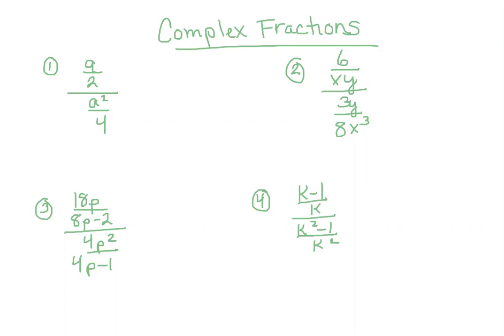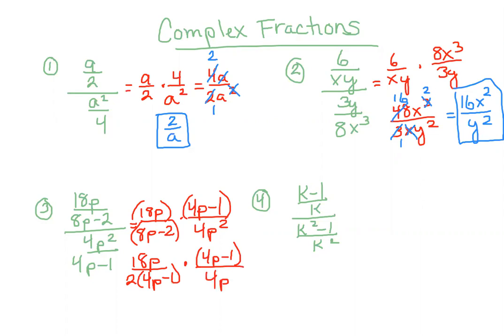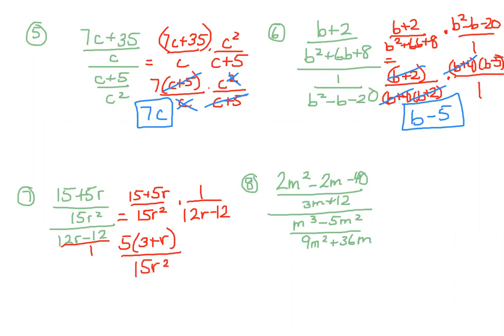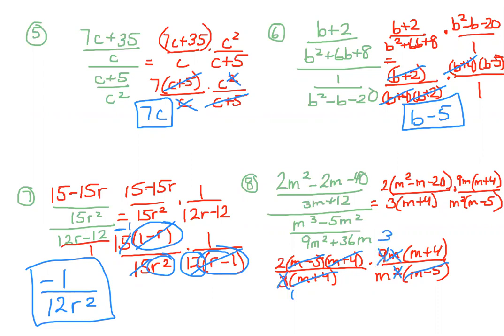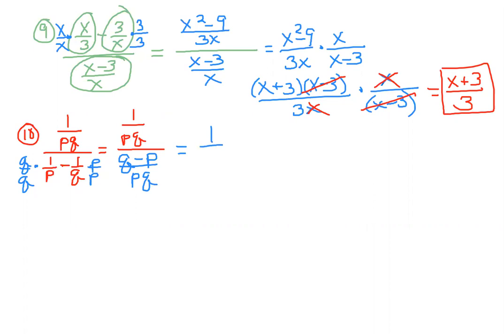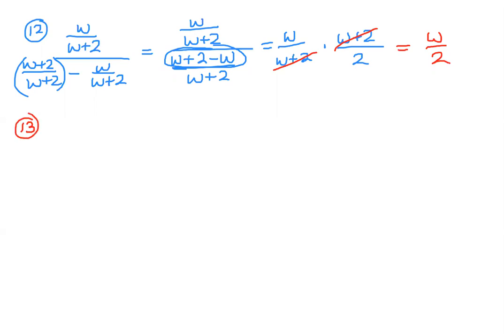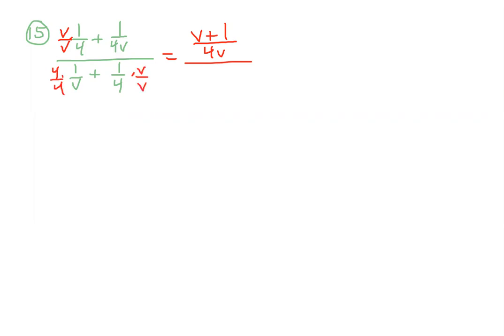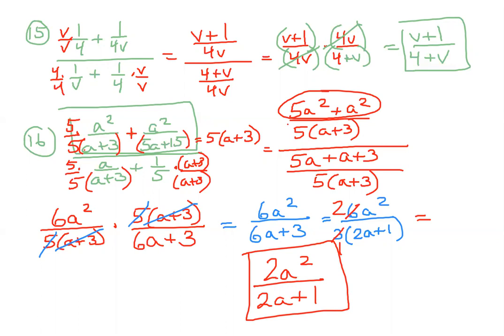Algebra 2 - Complex Fractions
Review of complex fractions in Algrebra 2.